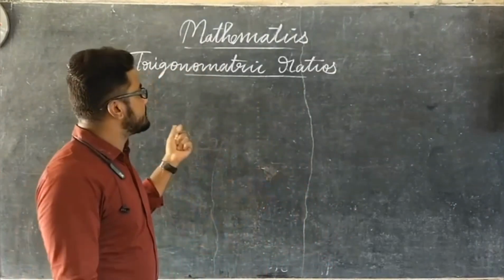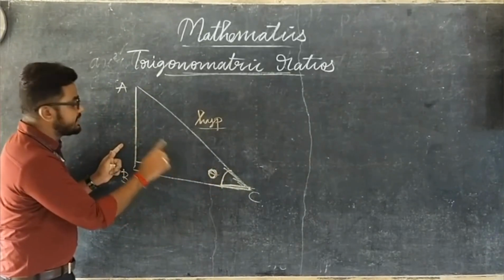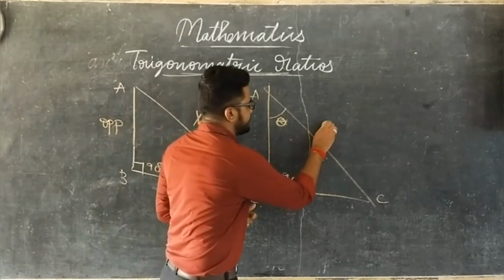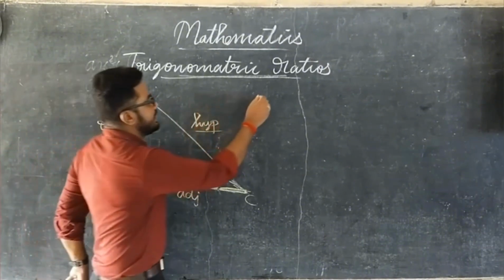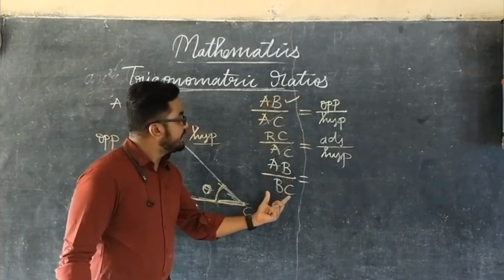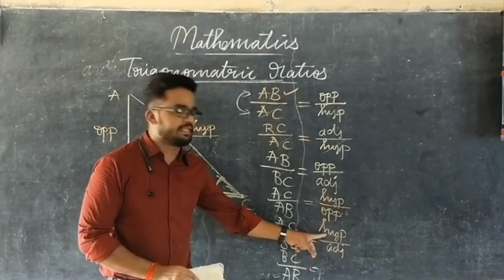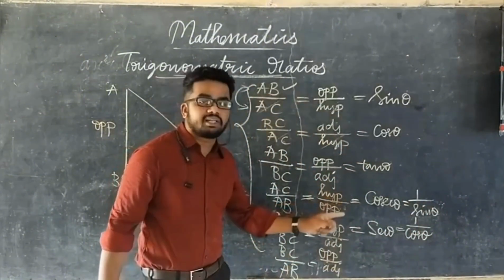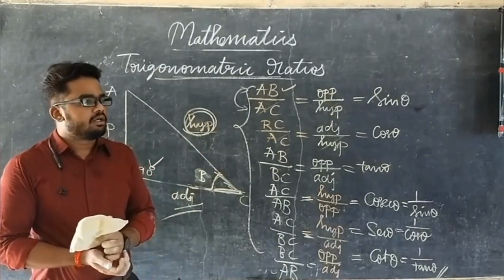Trigonometric Ratios – Easy Explanation for Beginners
In this video, we explain Trigonometric Ratios in a simple and easy way.
You will learn the basic trigonometric ratios sine (sin), cosine (cos), tangent (tan), cosecant (cosec), secant (sec), and cotangent (cot) using a right-angled triangle.

This lesson is very useful for:
✔ Class 9 & Class 10 students
✔ PU / Pre-University students
✔ Competitive exams like CET, JEE, NEET (basics)

🔹 Topics covered in this video:
 • Meaning of Trigonometric Ratios
 • Right-angled triangle concept
 • Formulae of all six ratios
 • Easy tricks to remember ratios
 • Exam-oriented explanation